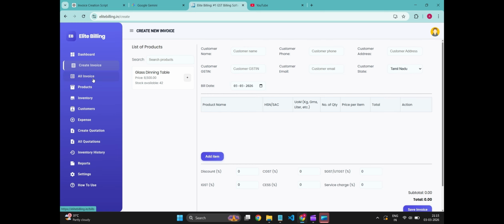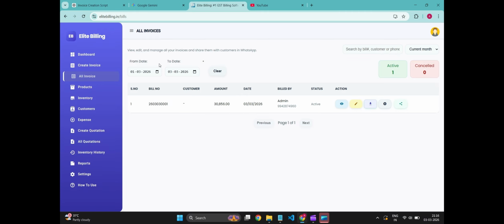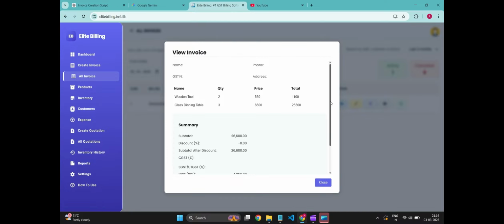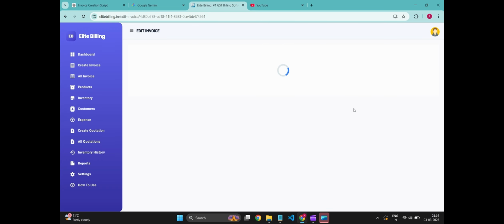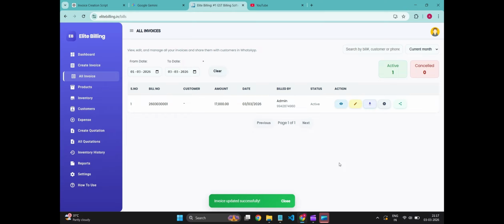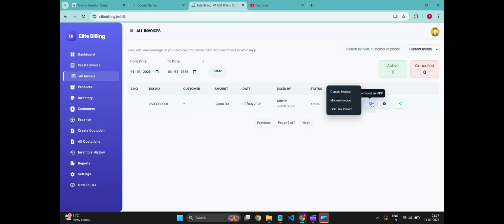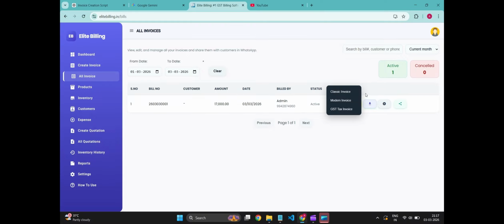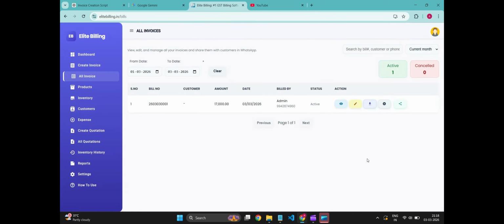View, Edit, Share & Download GST Invoice in Elite Billing | Free Billing Software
Looking for Free Billing Software to manage your invoices easily?

In this video, we show you how to view, edit, share, and download GST invoices using Elite Billing – a powerful and completely free billing software for small businesses.

Managing invoices has never been easier.

🔹 In this tutorial, you will learn:
How to view all invoices
How to search invoices by customer or bill number
How to edit an existing invoice
How to share invoice via PDF
How to download and print invoice
How invoice updates affect stock automatically

💼 Why Choose Elite Billing?

✔ 100% Free Billing Software
✔ Easy Invoice Management
✔ GST Ready
✔ Quick Edit & Update
✔ PDF Download & Share Option
✔ Perfect for Small Businesses in India

🚀 Start managing invoices professionally with Elite Billing.